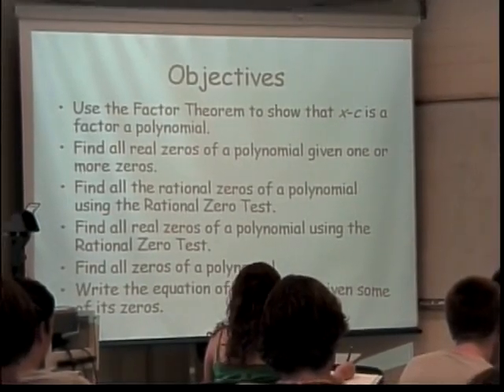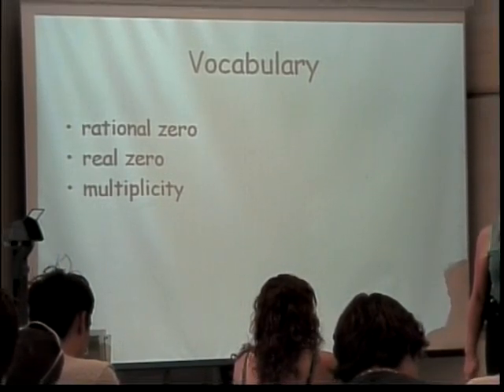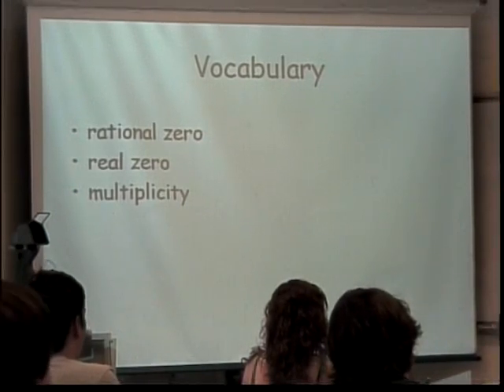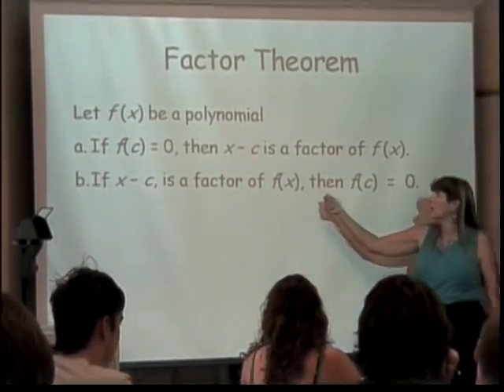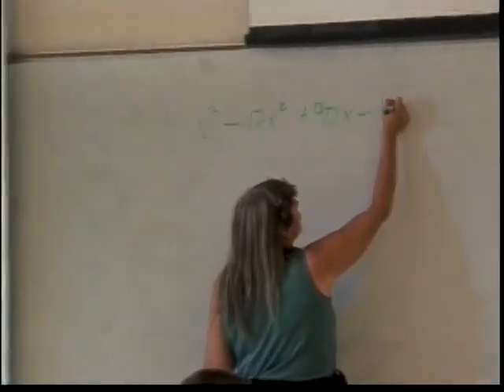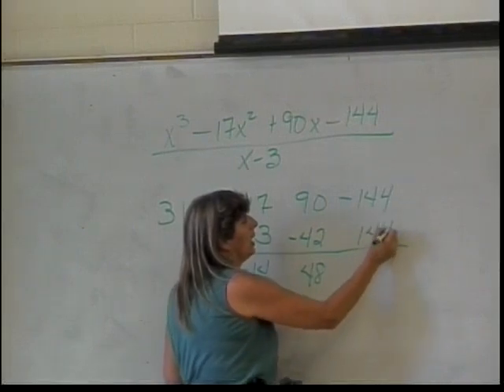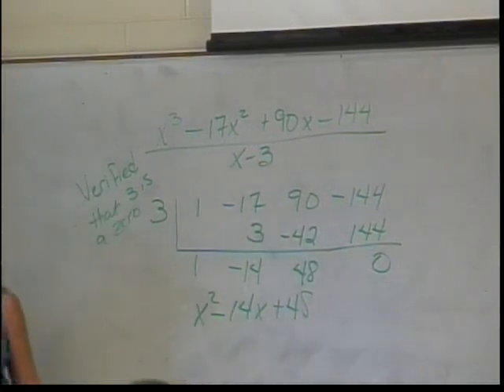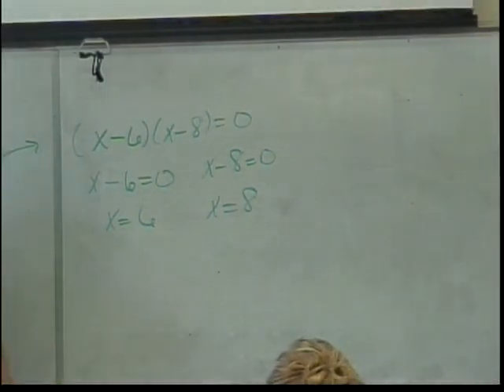Zeros of Polynomial Functions (part 1)